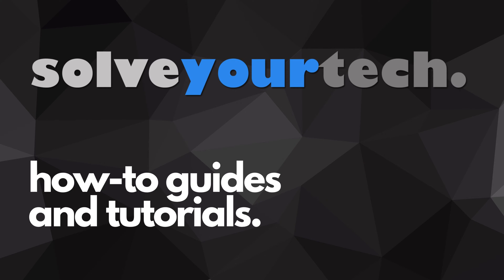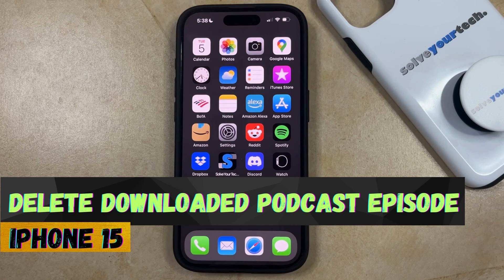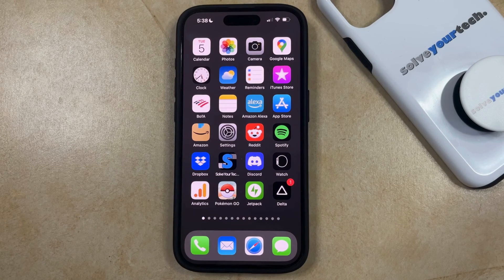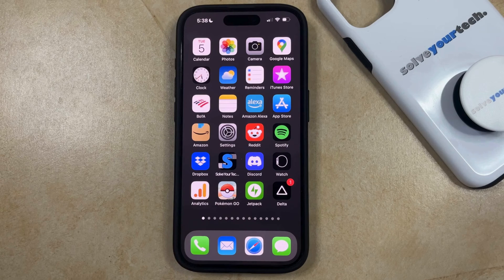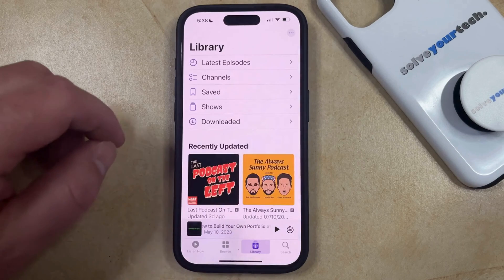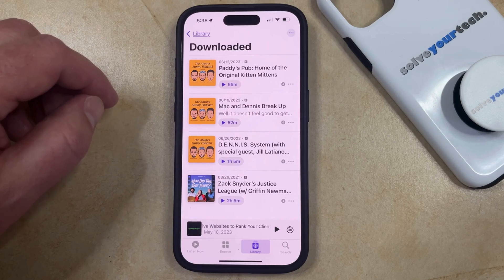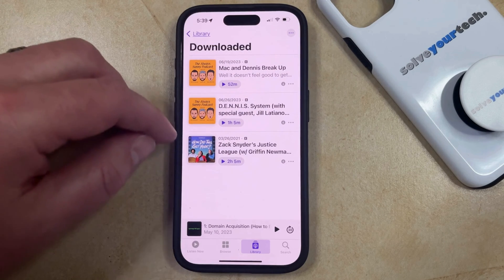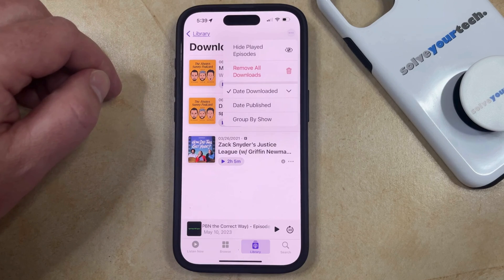How to Delete Downloaded Podcast Episode on iPhone 15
This video will show you how to delete a downloaded podcast episode on an iPhone 15. Once you complete this tutorial, you will know how to remove episodes of podcasts that you have downloaded.

You can delete an iPhone 15 downloaded podcast episode with the following steps:

1. Open Podcasts.
2. Choose the Library tab.
3. Select Downloaded.
4. Swipe left on the episode to delete.
5. Tap Remove Download.

Note that you could also tap the three dots at the top-right of the screen, then select remove All Downloads to delete all of your downloaded episodes.

00:00 Introduction
00:15 How to Delete Downloaded Podcast Episode on iPhone 15
01:09 Outro

Related Questions and Issues This Video Can Help With:

- How to Delete Downloaded Podcast Episode on iPhone 15 Mini
- How to Delete Downloaded Podcast Episode on iPhone 15 Plus
- How to Delete Downloaded Podcast Episode on iPhone 15 Pro
- How to Delete Downloaded Podcast Episode on iPhone 15 Pro Max